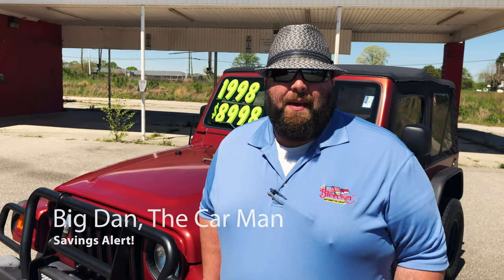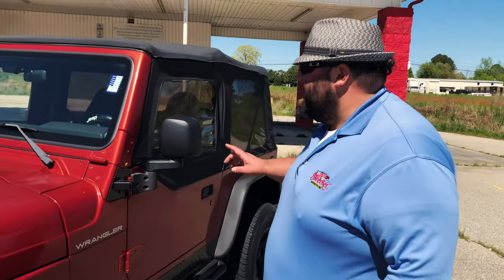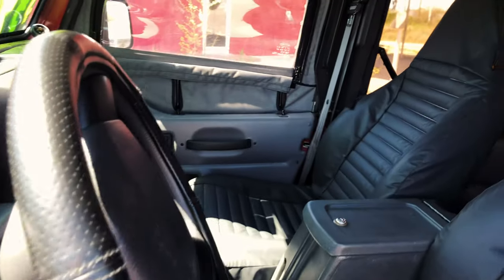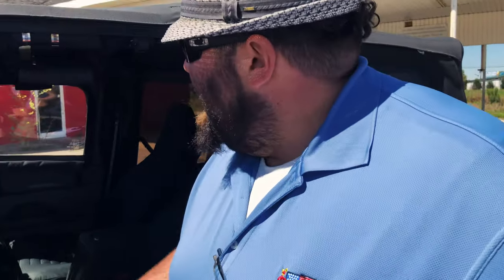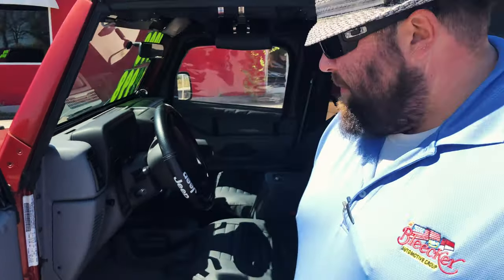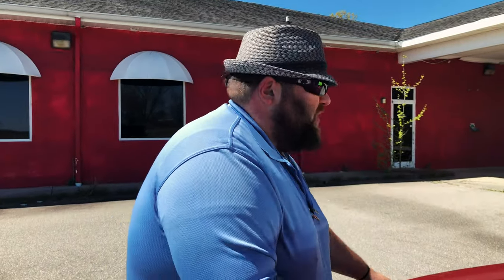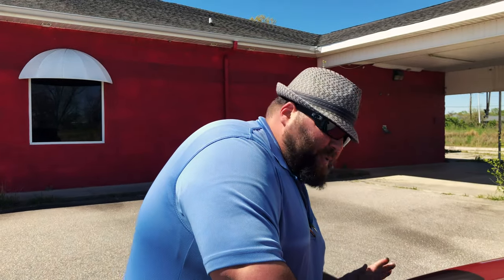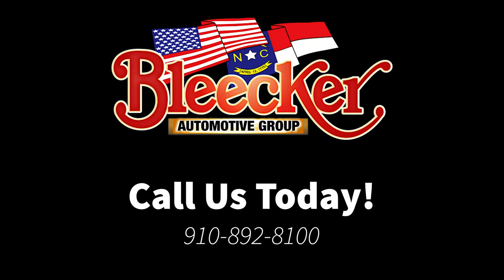Big Dan, The Car Man - 98 Wrangler